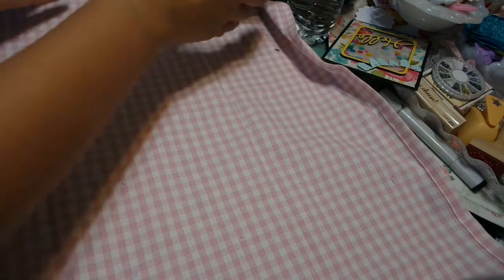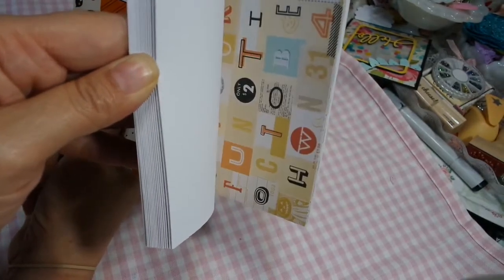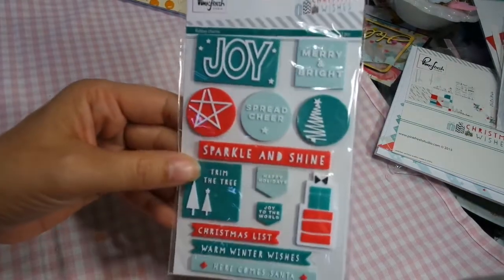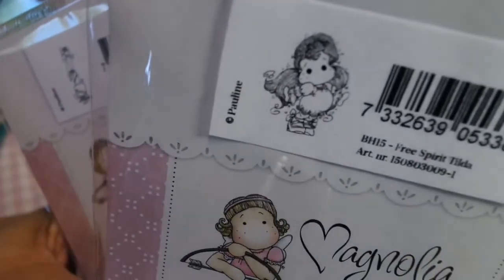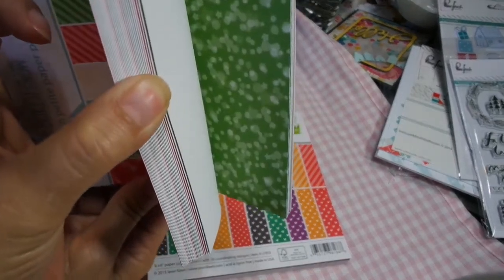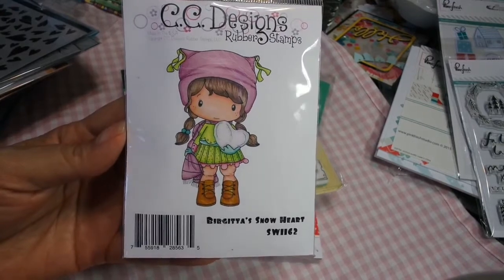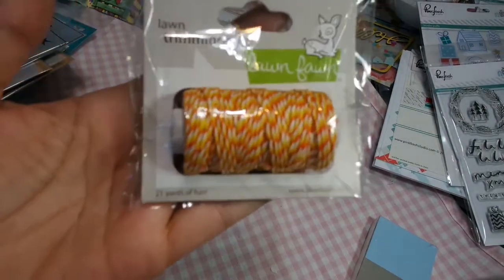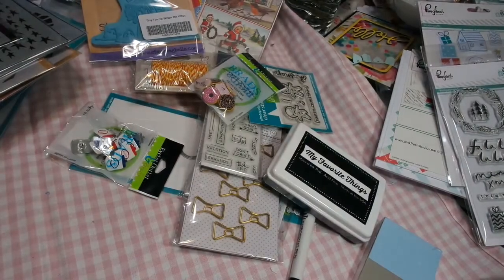New @ Art Attack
Art Attack Anonymous – Store Facebook Group